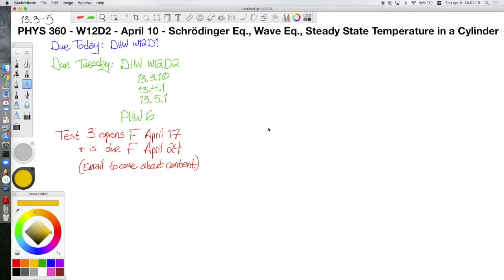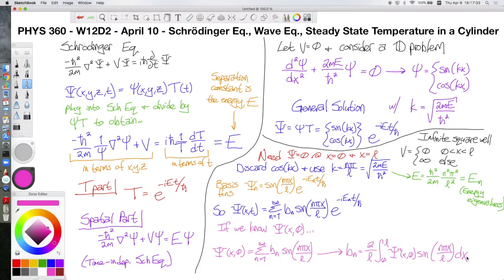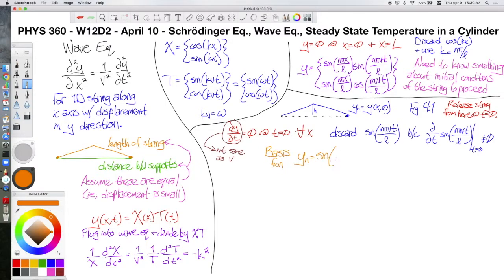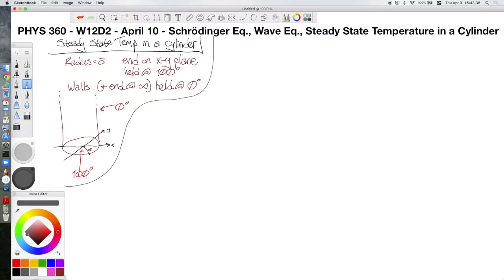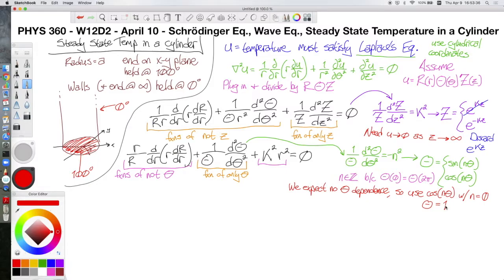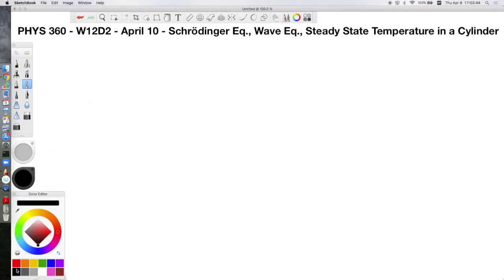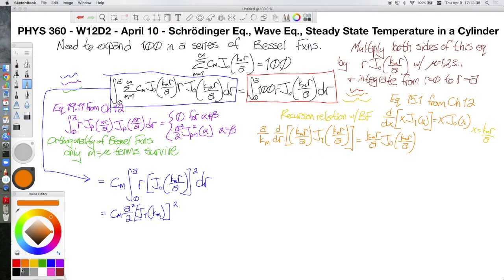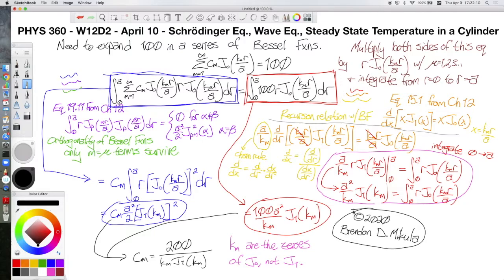PHYS 360 W12D2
PHYS 360 - W12D2 - April 10 - Schrödinger Equation, Wave Equation, Steady State Temperature in a Cylinder